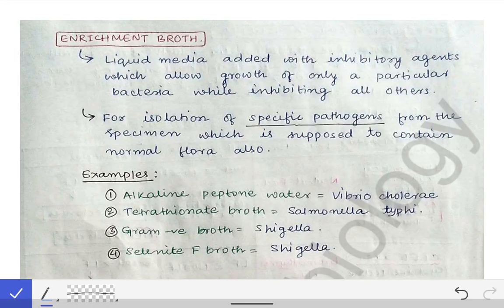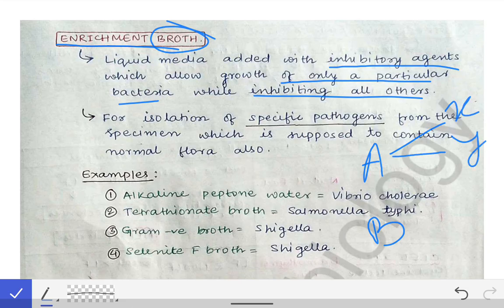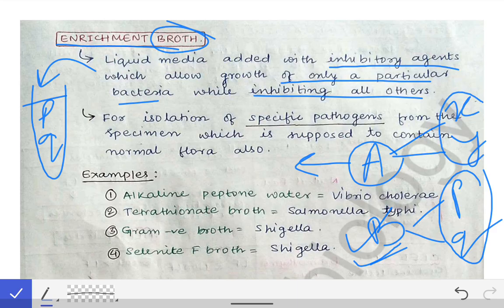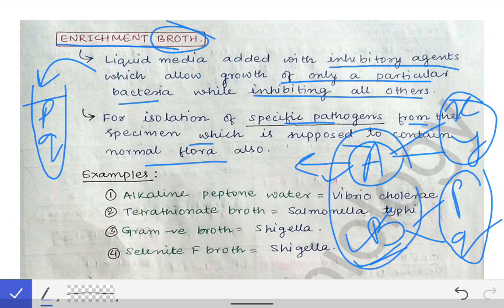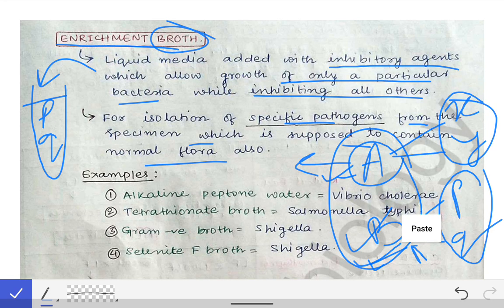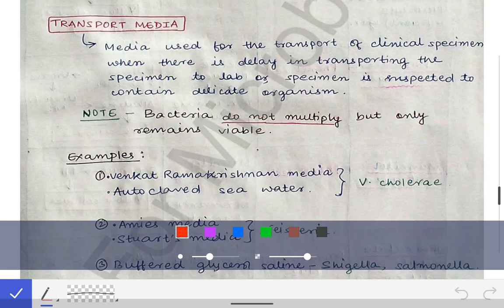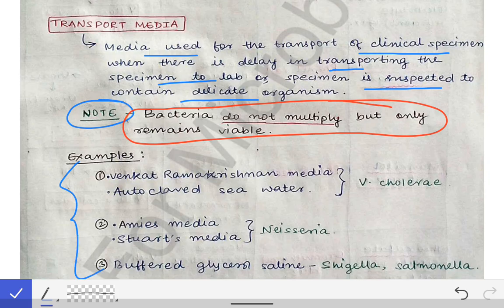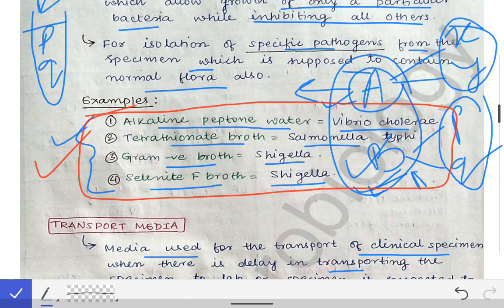Culture Media (Part-2) | Enrichment broth | Transport media | Microbiology lectures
This is 2nd video on culture media which describes 1️⃣ Enrichment broth 2️⃣ Transport media.